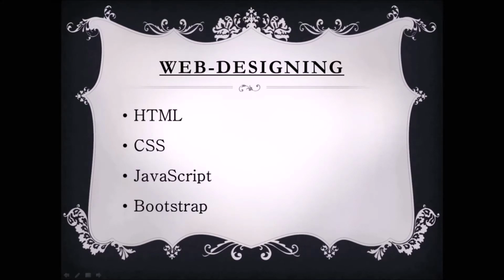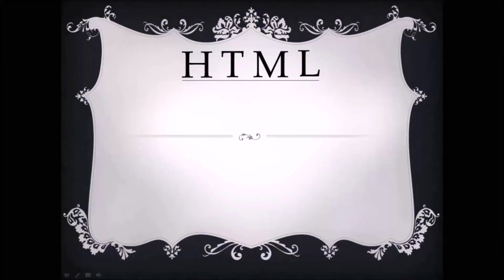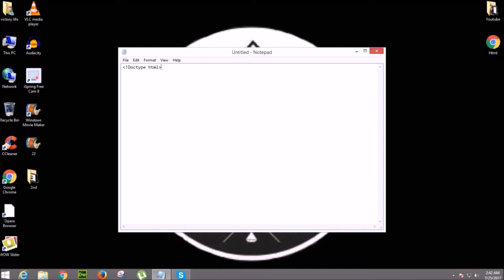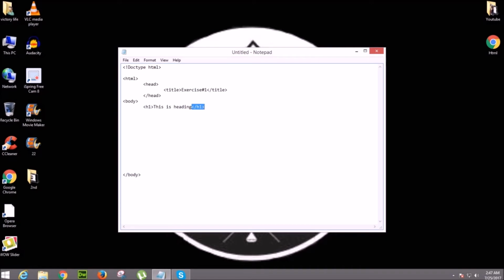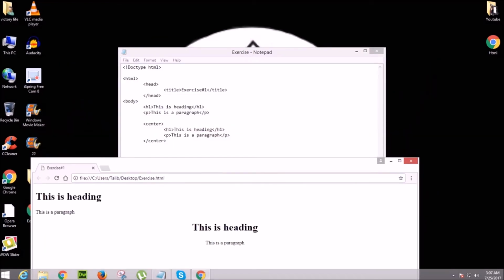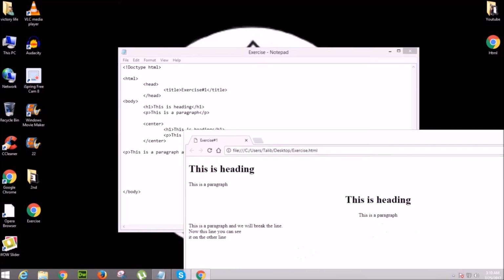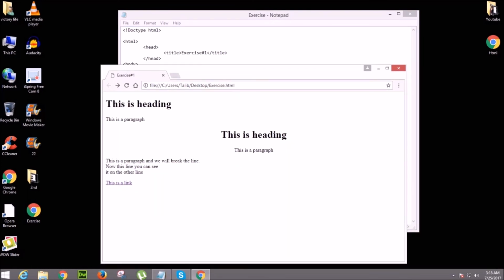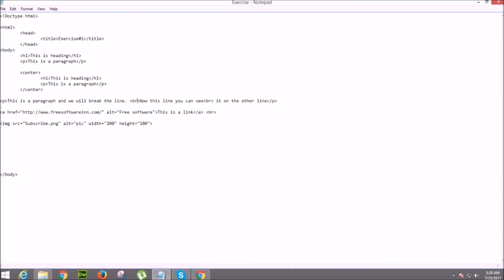Html Tutorial - Part 01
Hello World!
In this video we go over the depth of HTML and what you will need
to follow along for the entire series.
~Html5
~Html5 tags
~Markup lang Explanation
~Html Explanation
~How html physically looks like